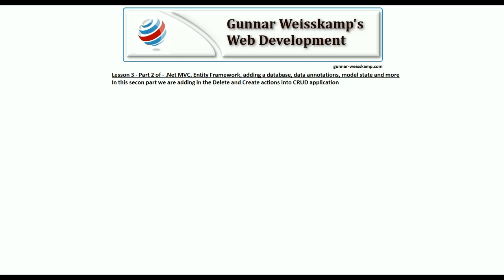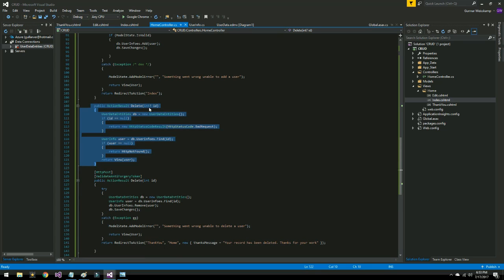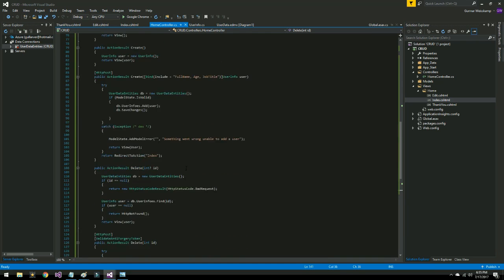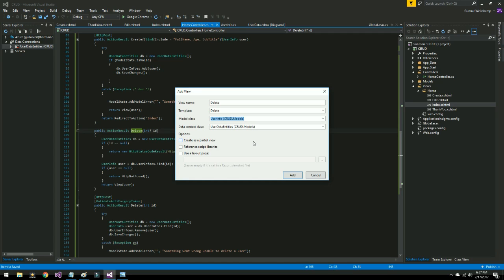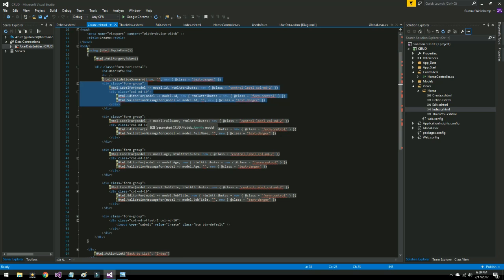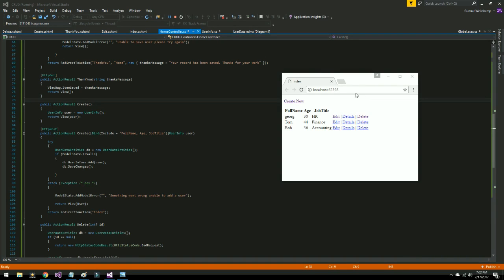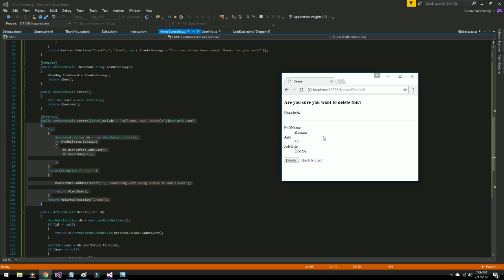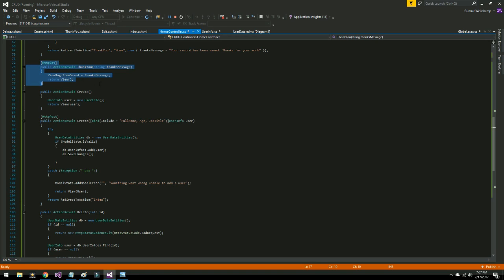Lesson 3 - Part Two - .Net MVC - Creating a CRUD application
This tutorial is part one of an applications uses MVC to update database records